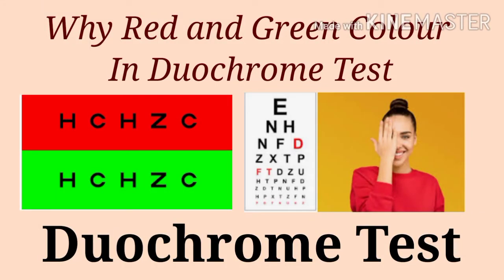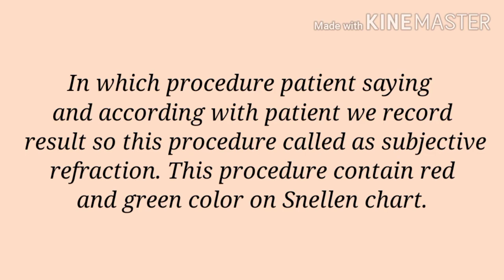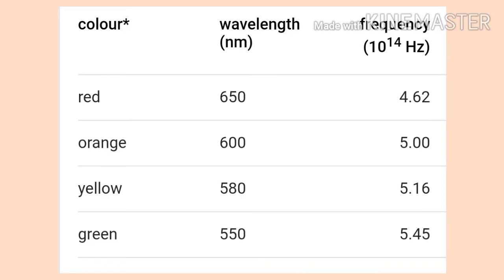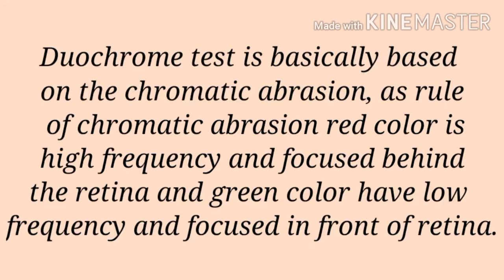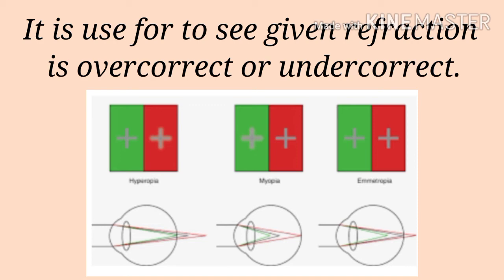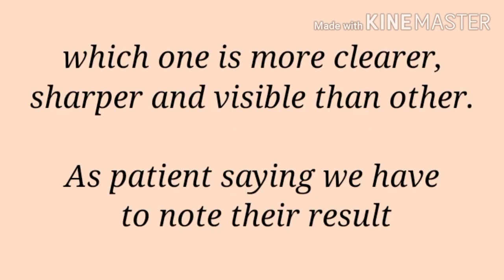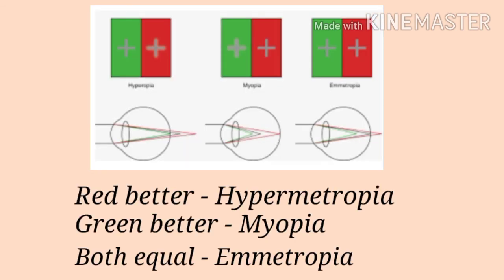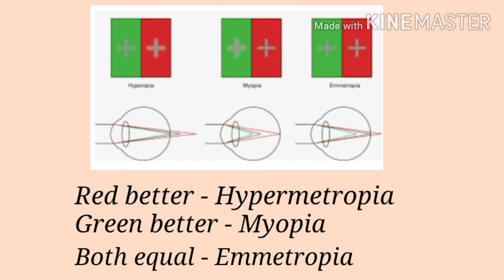Duochrome test results, how to perform duochrome test, duochrome test online, procedure of duochrome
The duochrome or bichromatic test is commonly used as a check on the best vision sphere during monocular refraction.  It can be used at two points:

After the initial determination of the best vision sphere and prior to the use of the Jackson cross-cylinder (JCC) - to ensure the circle of least confusion is on the retina prior to the use of the JCC.

After the JCC test and prior to finalising the refractive correction.

duochrome test with fogging,duochrome test results,red green test,how to do duochrome test,how to perform duochrome test,friend test in eye,duochrome test eye,duochrome test online,best optometry videos,optometry lecture,duochrome color,friend test,duochrome testing,chromatic aberration,procedure of duochrome test,what is duochrome test,lecture on duochrome test,limitations of duochrome test,requirements for duochrome test,duochrome test pdf download,astigmatic fan test slideshare,red green test in eye,what is sturm’s conoid?,when to do duochrome test?,what are the pre-requisite of duochrome test?,what is best way to check refraction?,how to find out accuracy of prescription?,how to find spherical end point?,how to do monocular subjective refraction?,is your glass number accurate?